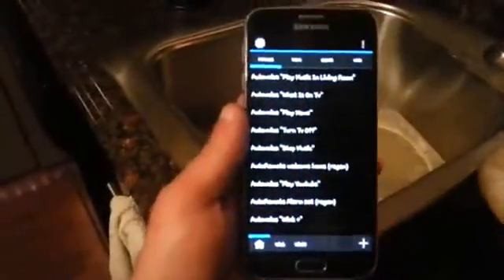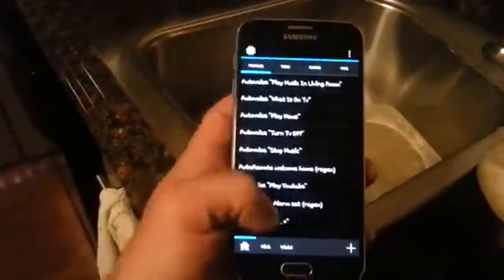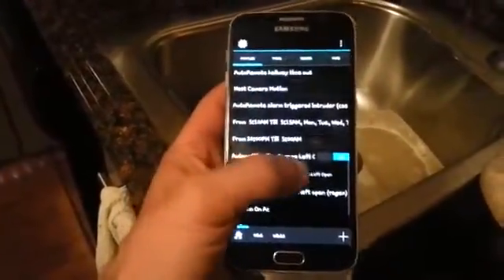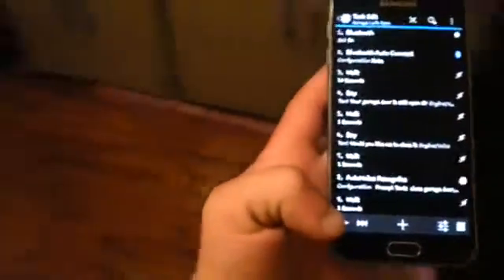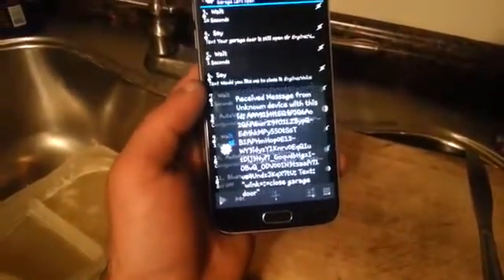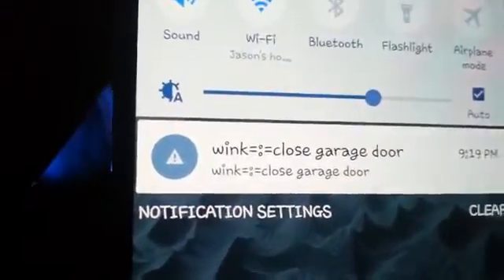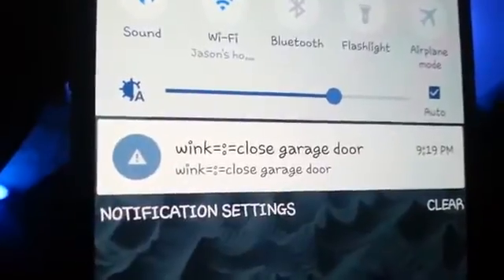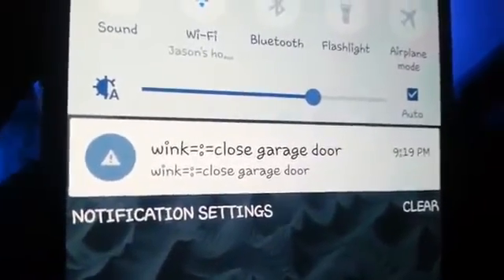Echo, Wink, Tasker, and MyQ garage door!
In this video i will show you how you can use Tasker and AutoRemote to close your MyQ garage door after a wink robot has sent you a message that your garage door has been open longer than xx time.